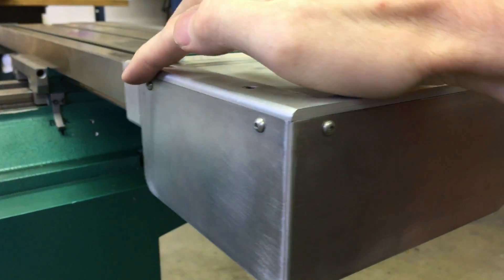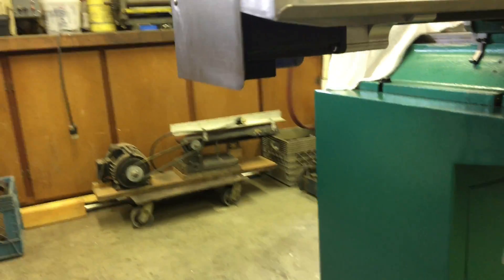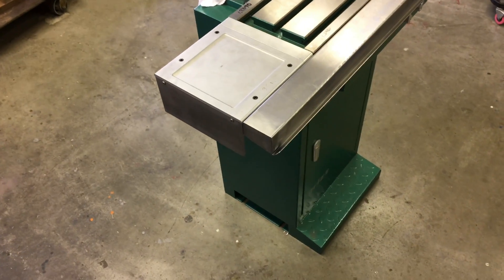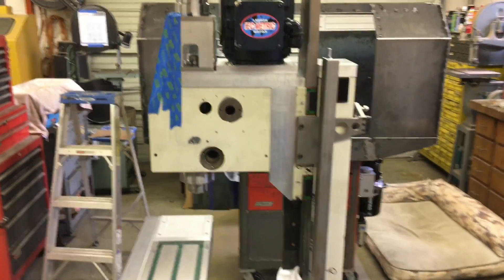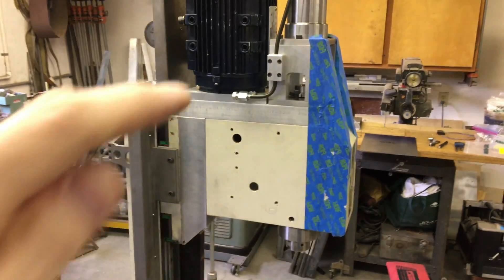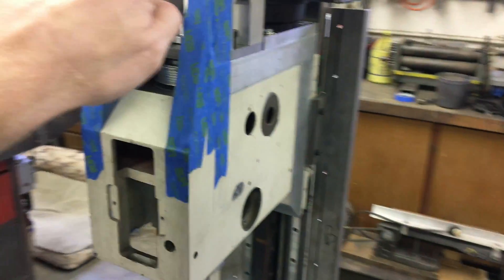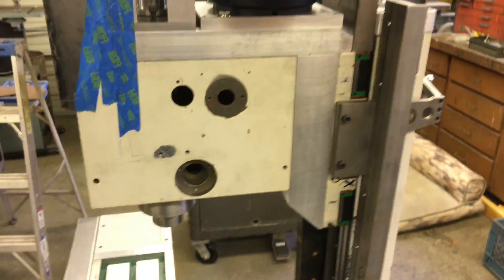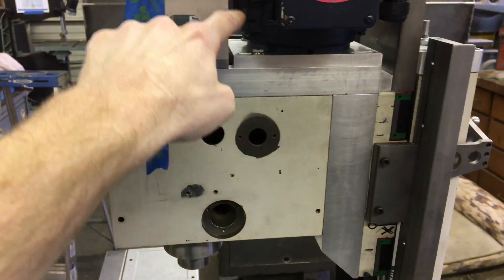GRIZZLY G0704 CNC Conversion Update 6 - ( X stepper skirt / head cover )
Shop update. working on the grizzly, pretty much done with everything on the table and saddle... moving on to making some covers for the head and draw bar area.